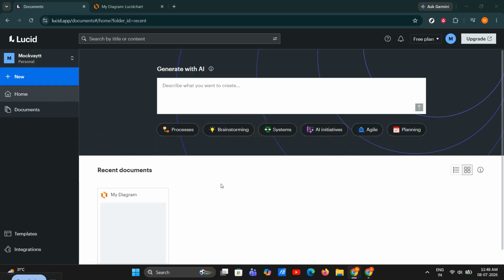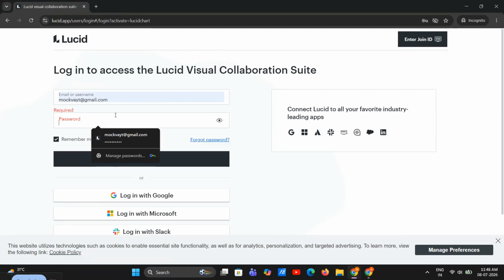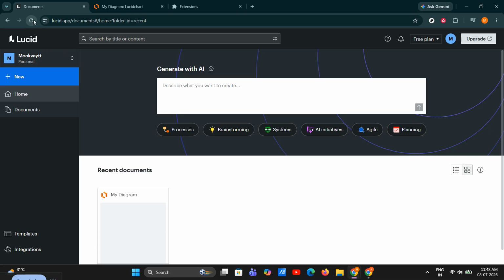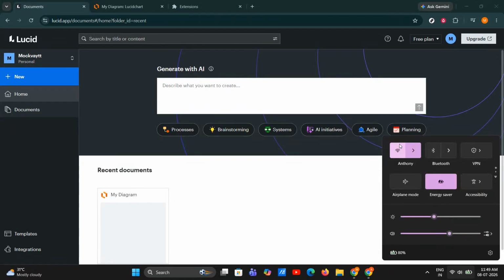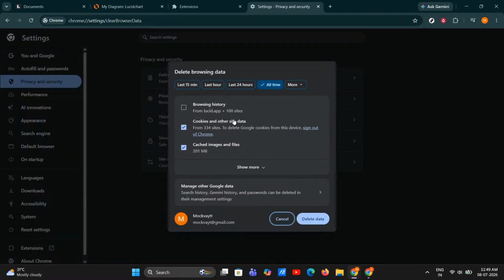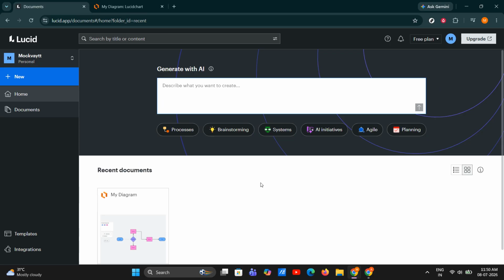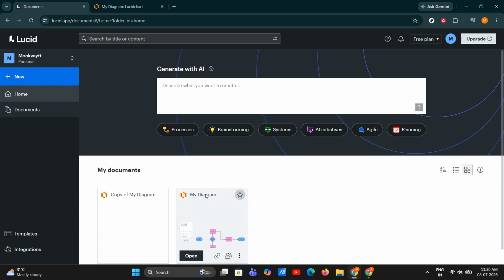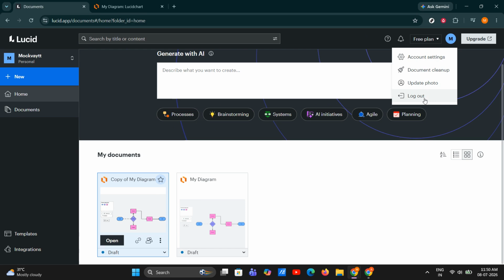How To Fix Lucidchart Network Error (Easy Guide)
Learn how to fix a Lucidchart network error with simple troubleshooting steps that cover incognito mode, browser extensions, cache clearing, VPN issues, browser updates, and broken document copies.
This quick guide helps you restore access to Lucidchart fast and avoid common connection problems.

🕚Timestamps:
0:00 Introduction
0:18 Test Lucidchart In Incognito Mode
0:43 Disable Browser Extensions
1:09 Check Network Connection And VPN
1:37 Clear Browser Cache And Hard Refresh
2:07 Update Chrome Or Try Firefox

✍️What You’ll Learn In This Video:
• How To Test Lucidchart In Incognito Mode
• How To Disable Browser Extensions Causing Network Errors
• How To Check Internet Connection And VPN Issues
• How To Clear Browser Cache And Hard Refresh Lucidchart
• How To Update Chrome Or Switch Browsers For Better Compatibility
• How To Duplicate A Broken Lucidchart Document
• How To Troubleshoot Lucidchart Loading Problems Step By Step
• How To Fix Common Lucidchart Network Connection Errors

💡Pro Tips:
• Try Lucidchart in a fresh browser profile if incognito does not help.
• Turn off extensions like ad blockers first, since they are common causes.
• If you’re on a work network, firewall rules may be blocking access.
• Copying a broken document can help isolate file-specific issues.
• Keep Chrome updated for the best Lucidchart performance.